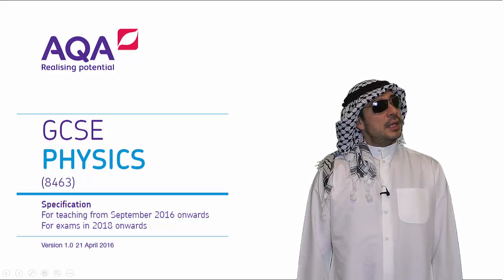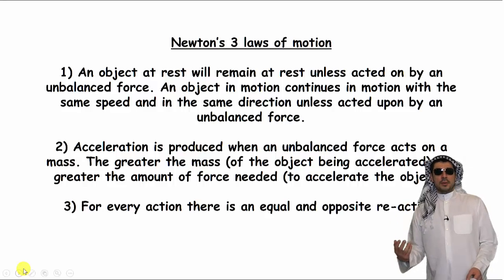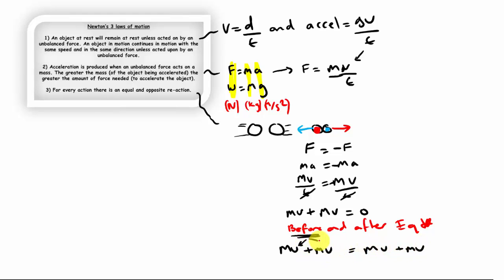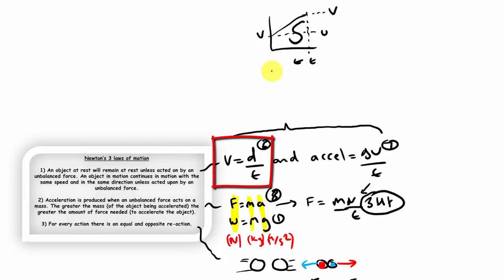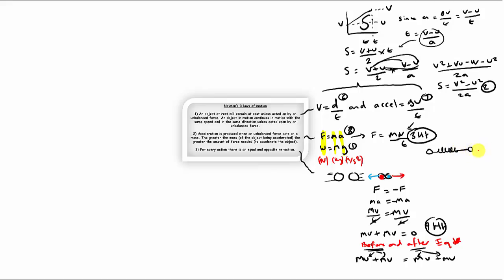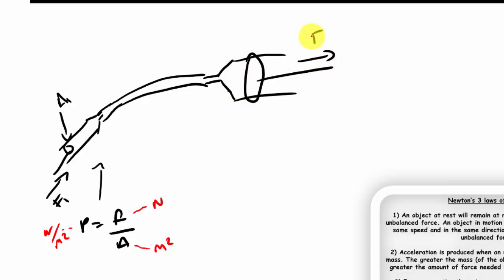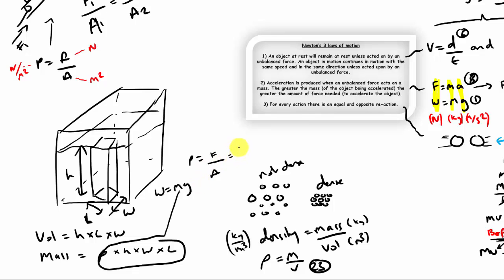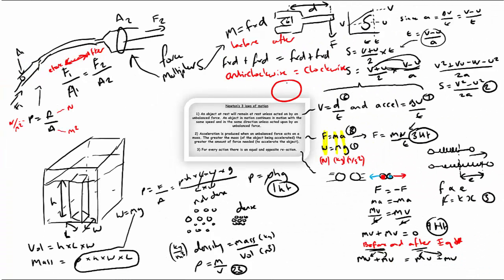AQA Physics: forces and motion revision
The physics sheikh quickly covers the basic concepts covered in the forces and motion topic of the AQA GCSE physics syllabus.